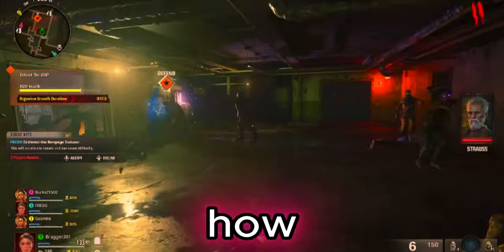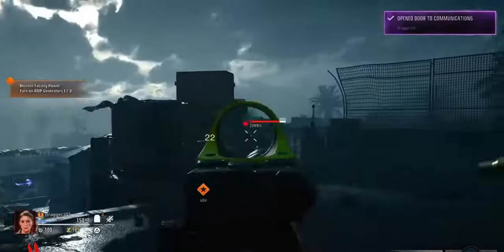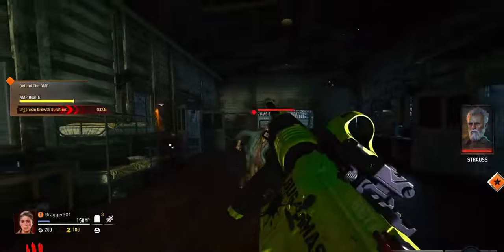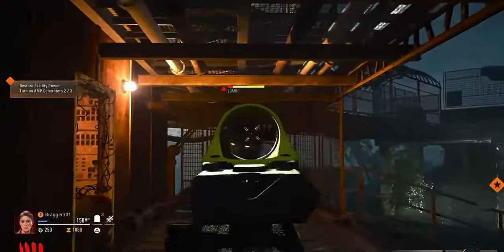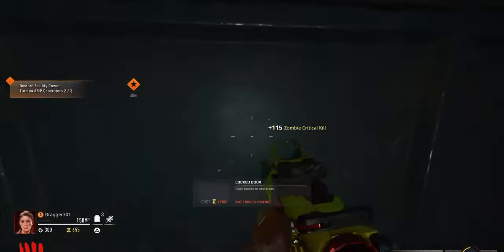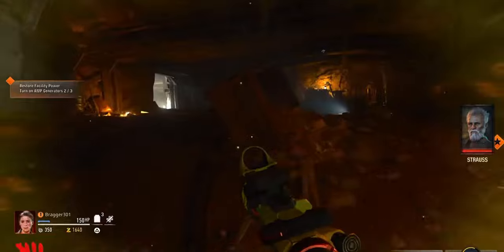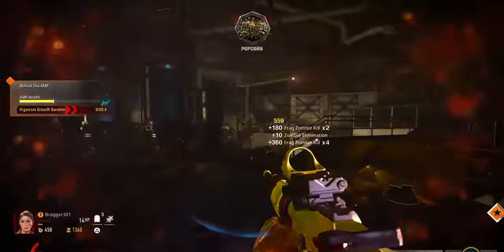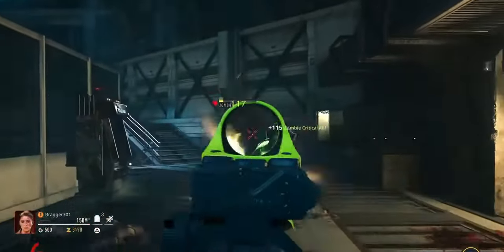Full Guide for Pack-A-Punch on Terminus(BlackOps6)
hello everyone another video my first ever video on a guide of how to do pack a punch on one of the Zombie Maps in black ops 6 cant wait do more guides for future zombie maps on black ops 6 enjoy the video and thanks for watching.